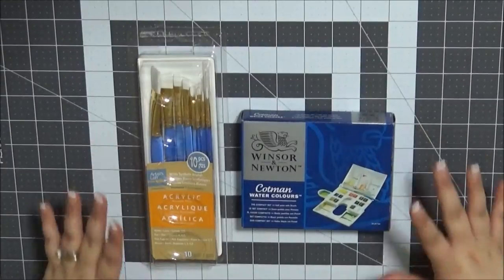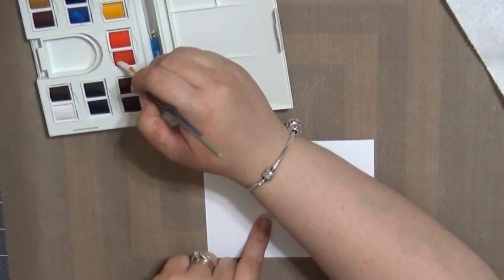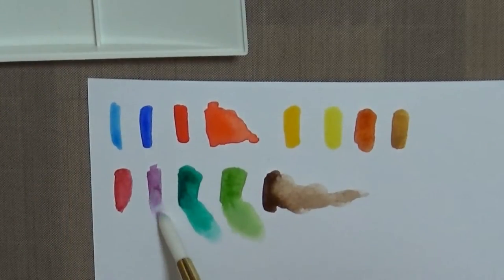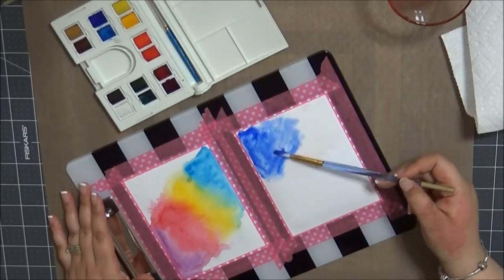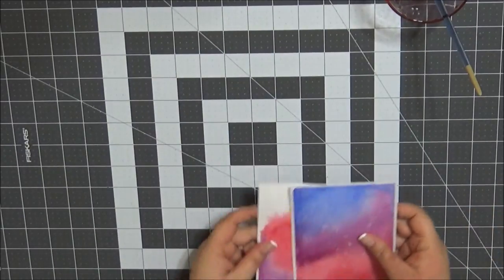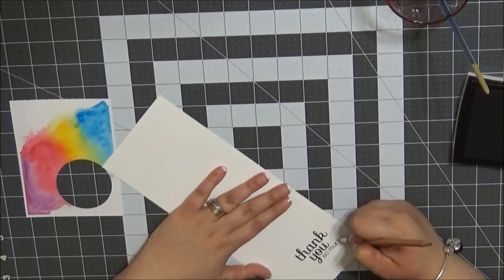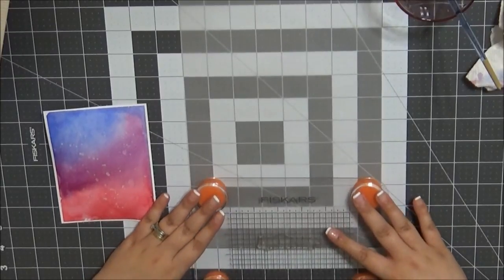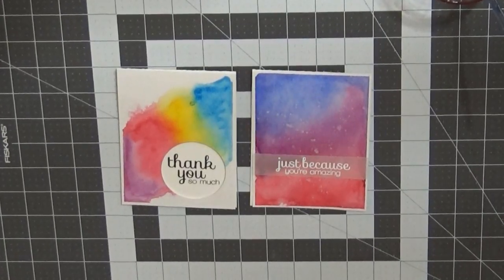New Watercolor Video + Cotman Compact Watercolor Set Review!!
Hey Crafters!! I just wanted to thank you for stopping by...  I reviewed the Cotman Water Colour Set and Artist Loft's brush set.  I made two watercolor cards using the pallet.  Please feel feel to stop by my blog for links to all the products I used.